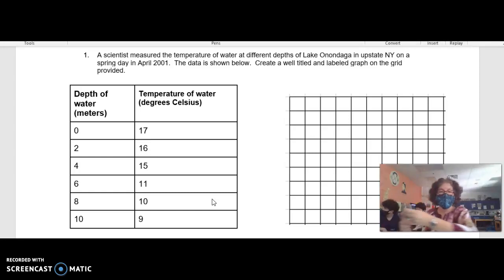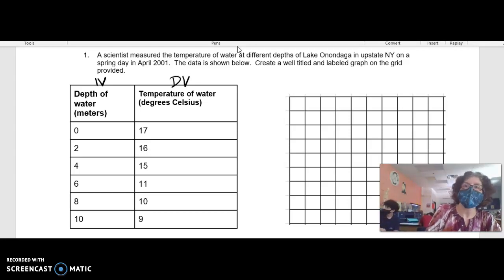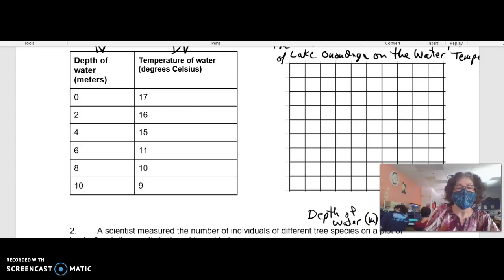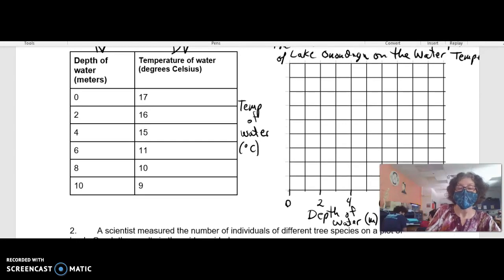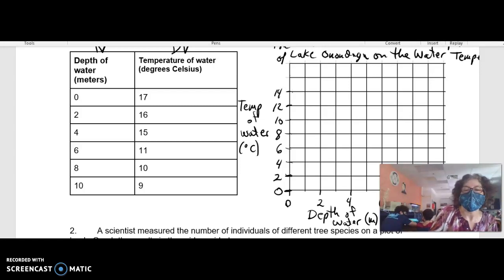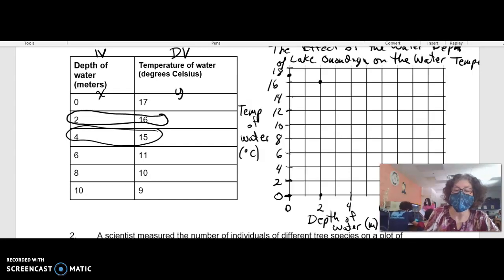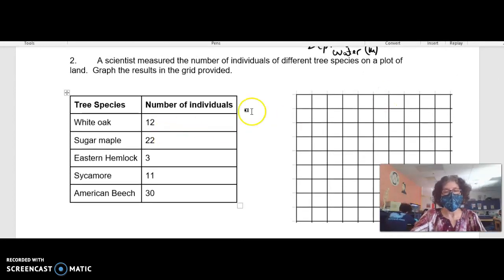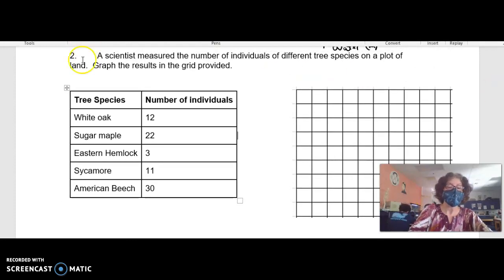Mrs. Murdock Explains Graphing II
filmed during a live Biology I class.  I demonstrated the steps of identifying an IV from a DV given an experiment description and a data table.  I walked through the steps of titling the graph, labeling the axes, selecting appropriate scales for the axes, and plotting a simple line graph.